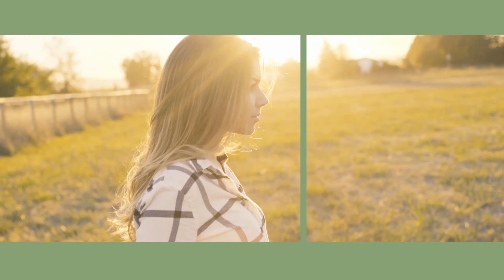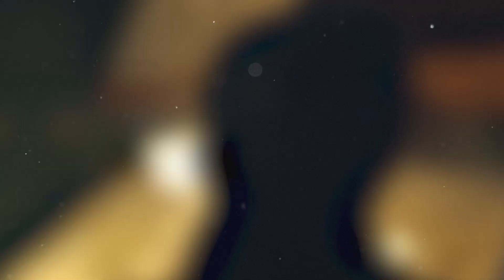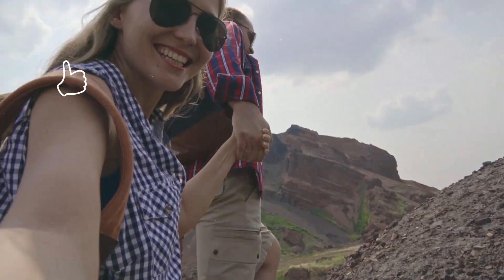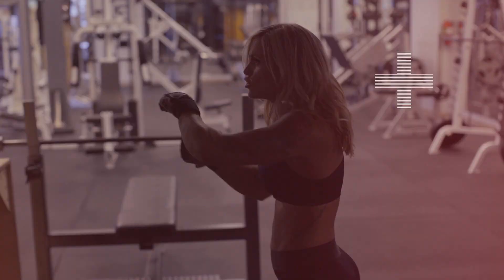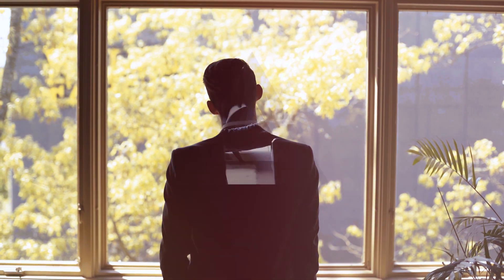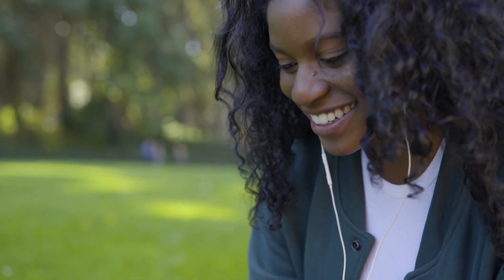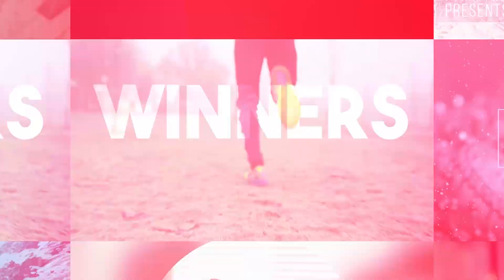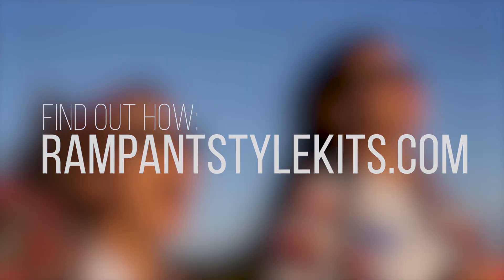Introducing Style Kits for Video Producers